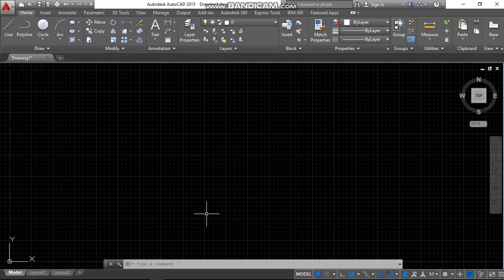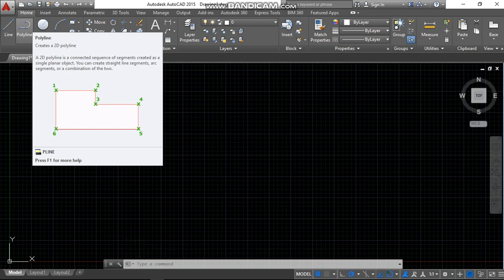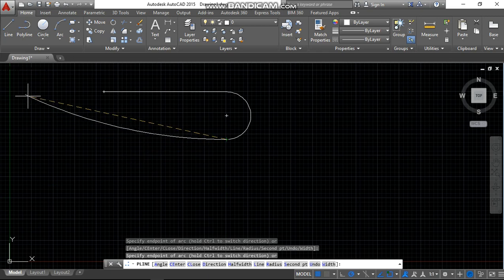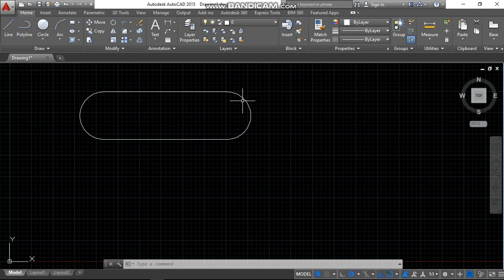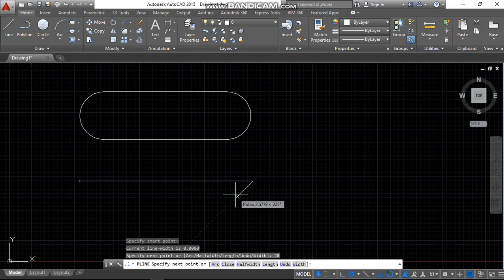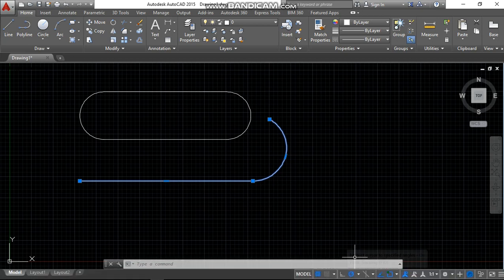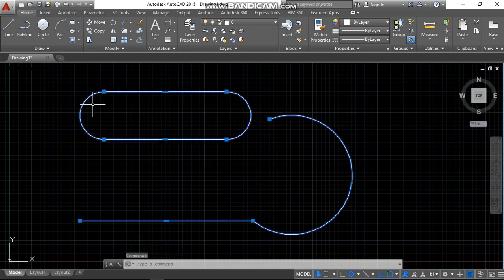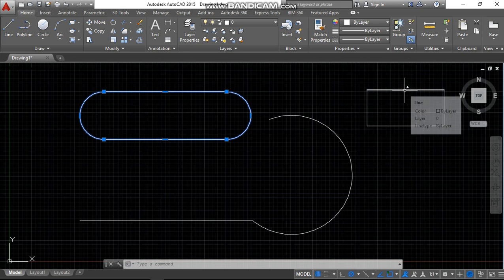AutoCAD Basic Tutorial for Beginners 2 Polyline command